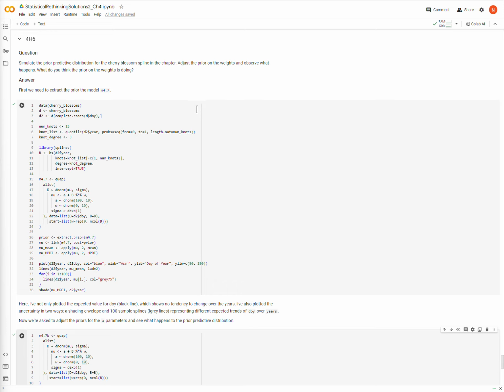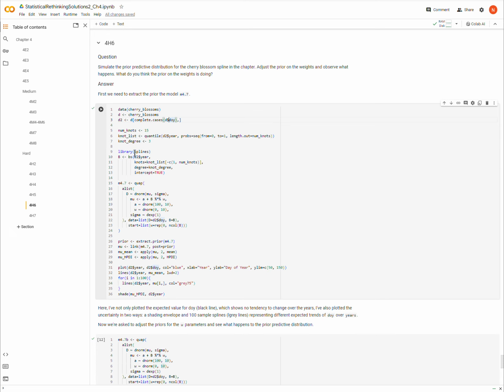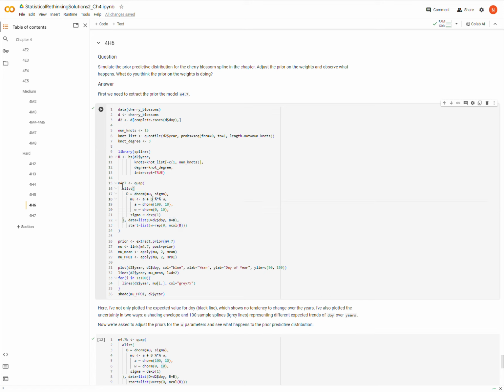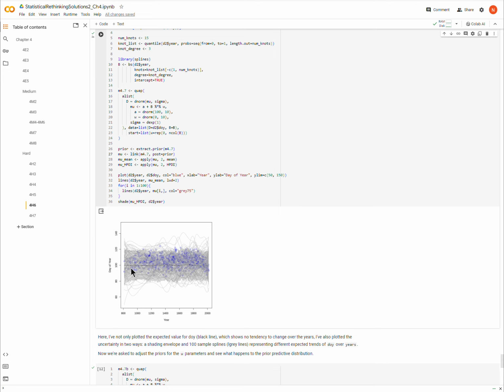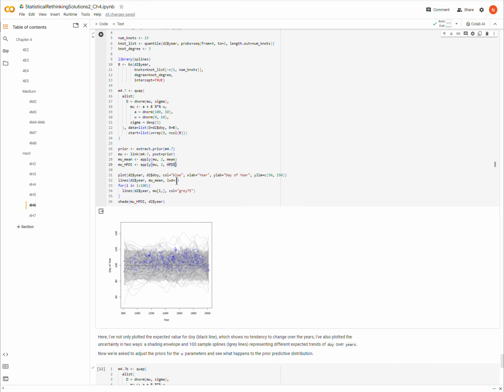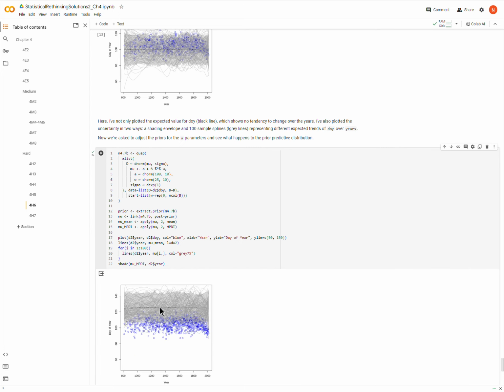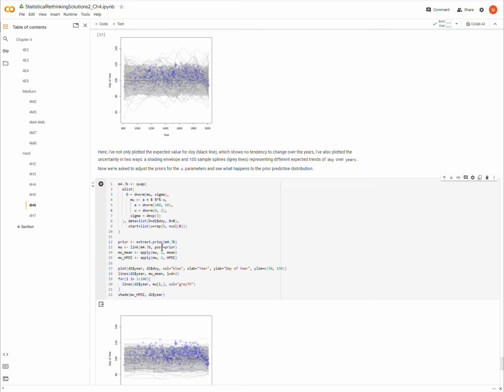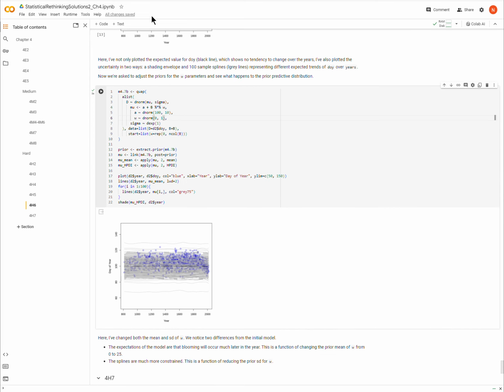Statistical Rethinking (2nd Ed), Solution to Problem 4H6 | Prior Distribution for Bayesian Spline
This video is about question 4H6:
Simulate the prior predictive distribution for the cherry blossom spline in the chapter. Adjust the prior on the weights and observe what happens. What do you think the prior on the weights is doing?